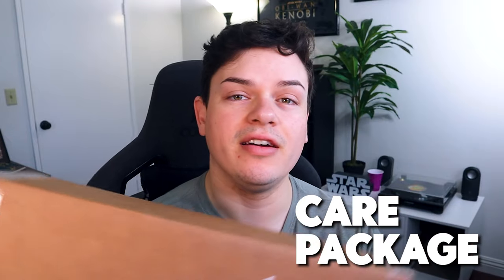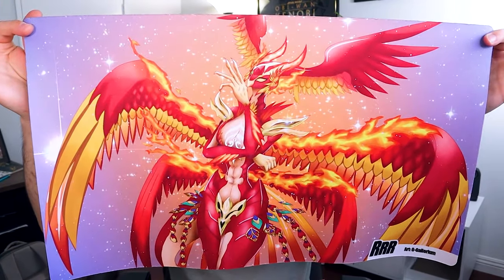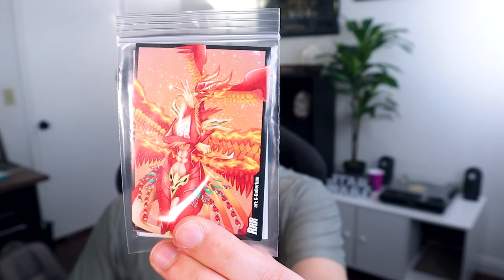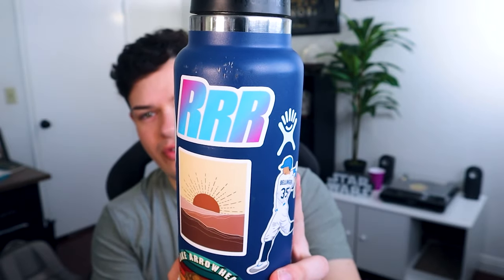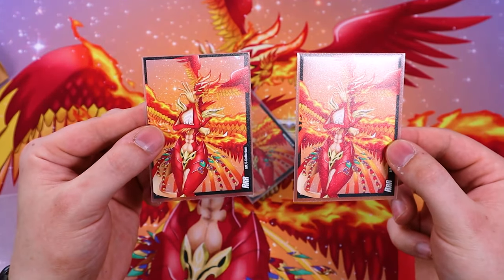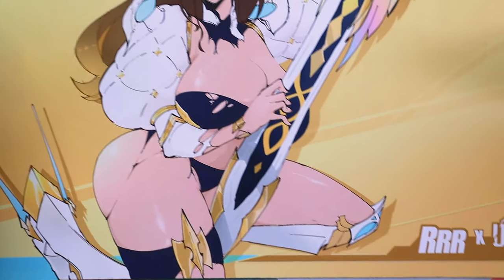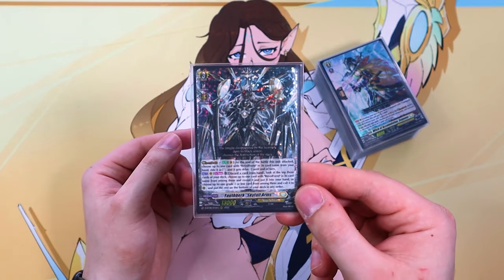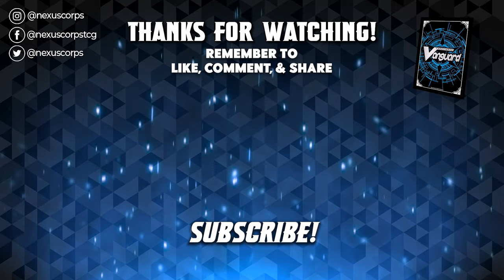THIS PLAYMAT IS TOO S*XY!? | RRR Product Review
Thank you to Triple Rare (RRR) for providing us with these products to review. You can find all the products in this video while supplies last.

These designs were made by very talented artists. Feel free to give to check out their work:
▶"FORM: EMO" and "DIABOLOS PURPMANCE" by Carlos Bobadilla